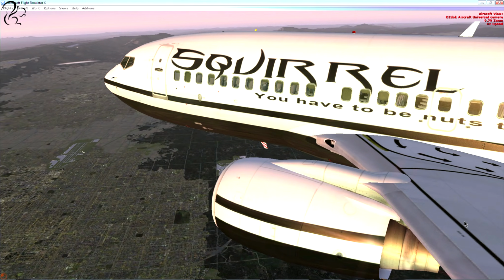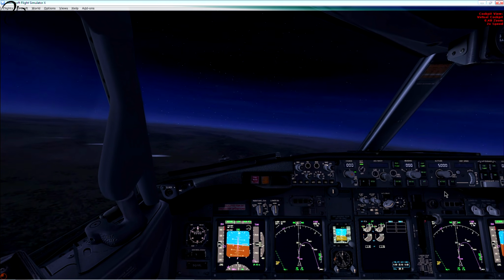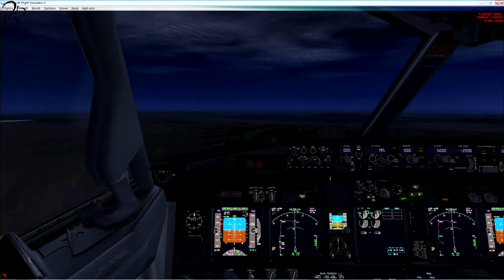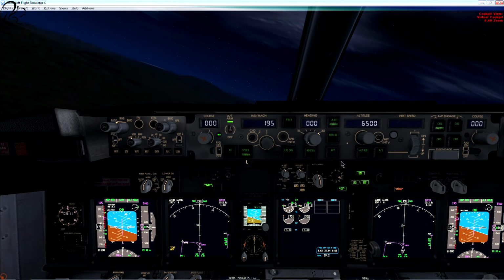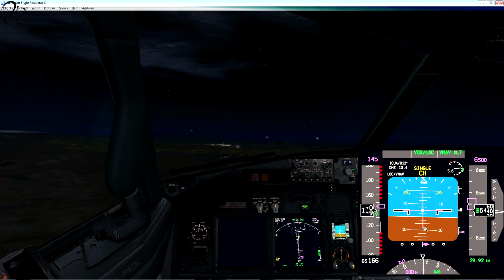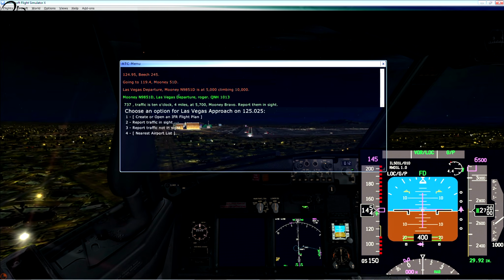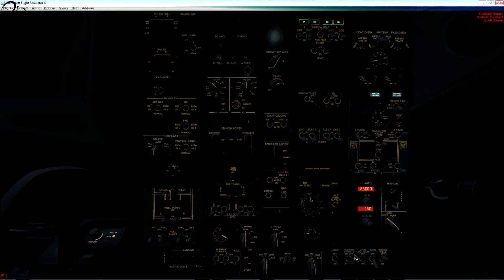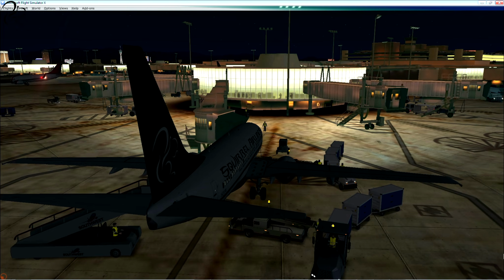FSX - LA to Vegas by Sunset! - Part #2 (PMDG 737 700 NGX)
Flying the complicated and realistic PMDG 737-700 NGX out of Los Angeles LAX airport on a gorgeous summer's day. The sun is setting, the lights are coming on and the scenery looks wonderful. I'm all set for a flight over to Las Vegas where I will do a quick fly-by before a night-time landing at McCarran International airport.

FSX
In this video I have the following installed:
- FSX Gold Edition
- Orbx - FTX: Global BASE
- Orbx - FTX: Global VECTOR
- Orbx - FTX: EU England
- HIFI TECH - Active Sky Next
- FSDreamTeam GSX Ground Services
- FSDreamTeam Los Angeles Intl (KLAX)
- FSDreamTeam Las Vegas McCarran Intl (KLAS)
- FSDreamTeam Las Chicago O'Hare (KORD)
- UK2000Scenery Xtreme Glasgow Intl (EGPF)
- UK2000Scenery Xtreme Stansted (EGSS)
- UK2000Scenery Xtreme Edinburgh (EGPH)
- UK2000Scenery Xtreme London Gatwick (EGKK)
- PMDG 737 600/700/800/900 NGX
- EZDok - Camera add-on by Flight1

Note that FSX does require some configuration tweaks to get it to run well on a modern computer (information available online). I also run most graphical settings on high but limit it to 30fps. The engine is too old to run well at a higher fps.